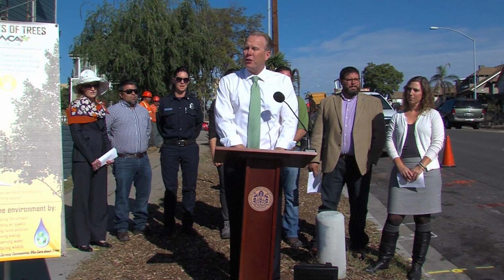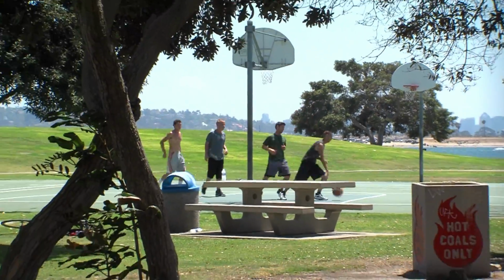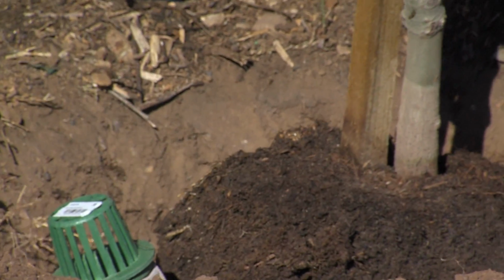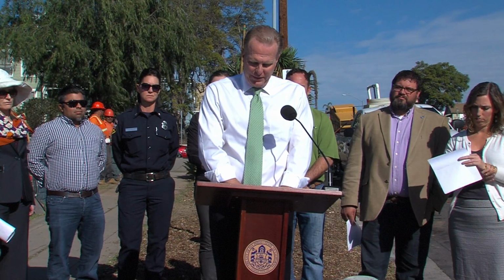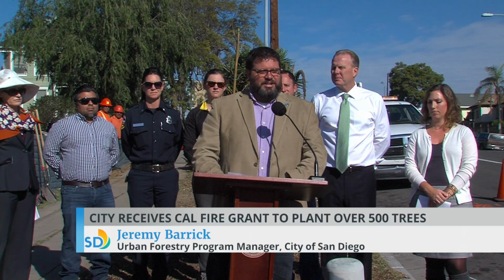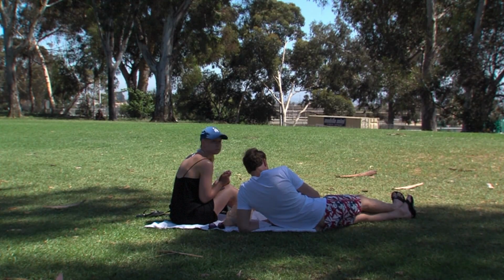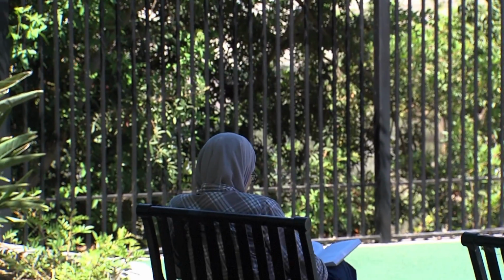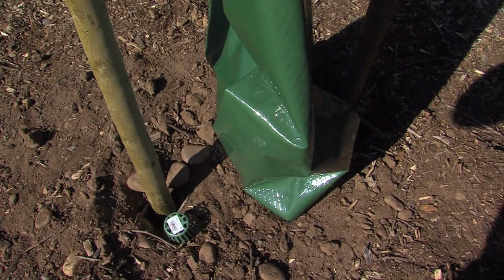Tree Planting Project Begins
With a $750,000 grant from the Cal Fire Urban & Community Forestry Program, 500 street trees will be planted in underserved communities. The project supports the City's Climate Action Plan.